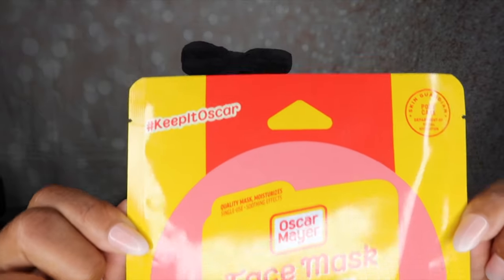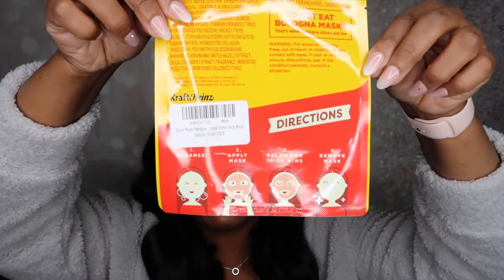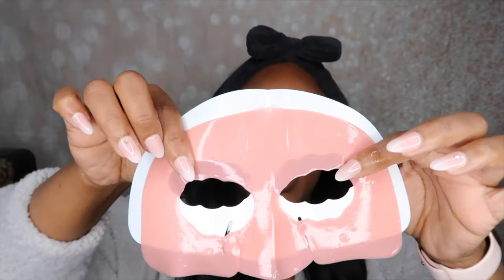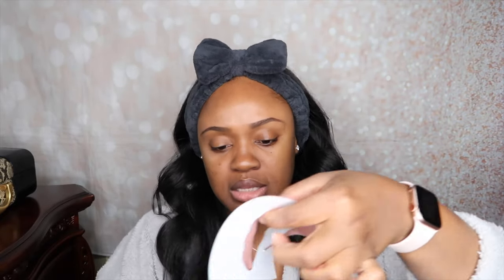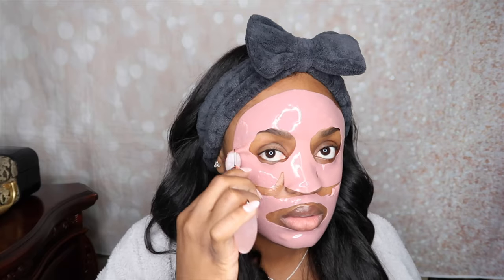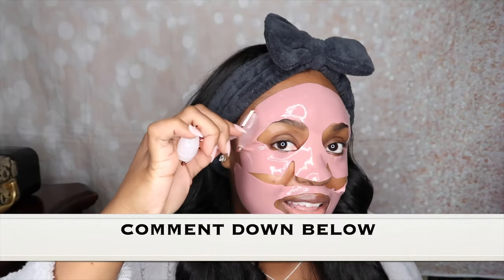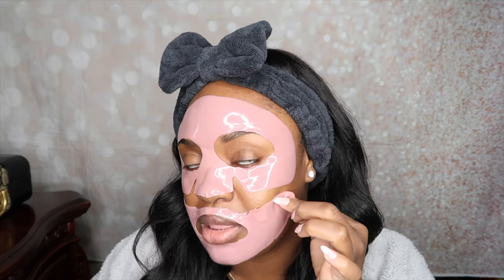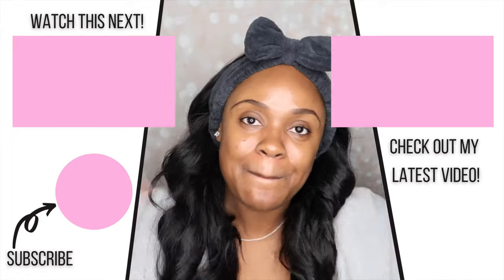BOLOGNA LUNCH MEAT SKIN CARE 😳🤯🤯 DOES IT WORK?! | BOLOGNA FACE MASK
Today's video is all about testing out Oscar Mayer's new bologna face mask! A bologna face mask?! I'm shocked that Oscar Mayer even came out with it! My experience with Oscar Mayer was quite interesting.

0:00 Snippet of Oscar Mayer Bologna
0:20 Introduction
2:18 Details About The Mask
5:53 Applying the Oscar Mayer Bologna Mask
11:00 Removing the Bologna Mask
12:49 Outro and Follow Me on IG @Sashie E.TV

Items Used:
Bologna Face Mask

Oscar Mayer Bologna Hydrogel Sheet Face Mask
- Our bologna has a nickname and it’s B-E-A-U-T-Y. No, this sheet mask is not real bologna. Put it on your face, not your sandwich
- Witch Hazel Botanical and seaweed-derived ingredients protect and hydrate. Collagens lock in moisture and promote skin elasticity. Bologna-design induces unparalleled serotonin surges and a prolific amount of selfies
- Treat yo’self. Meat yo’self. Or better yet, give the gift of bologna bliss to others. Nothing says “I love you” like a slice of self-care
 - Remember: You can’t spell delightful without deli